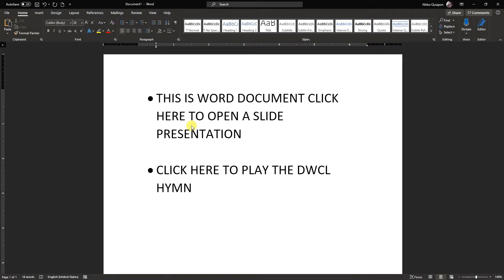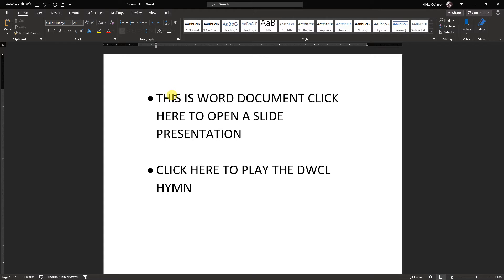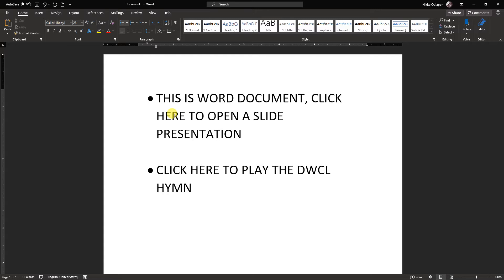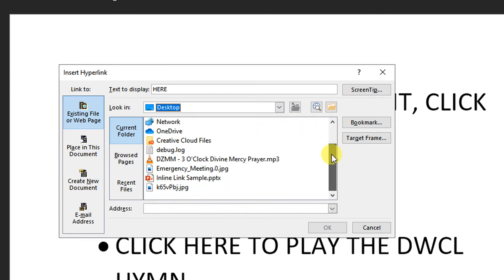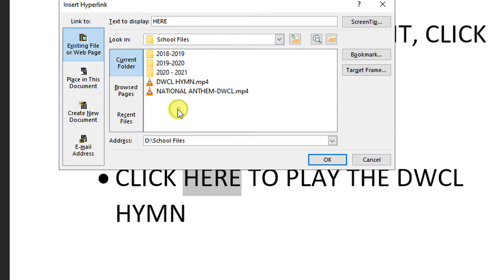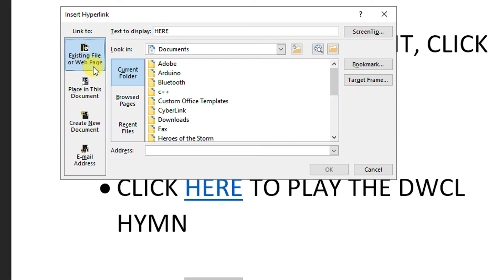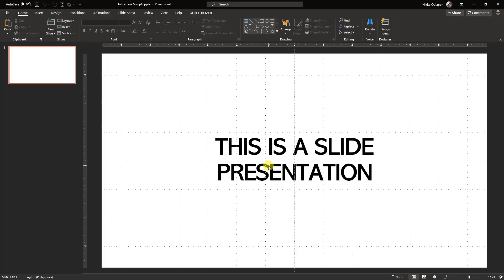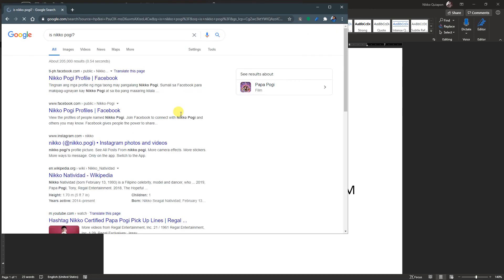How To: Hyperlink (Inline Link)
This video tutorial shows how to use one of the types of hyperlink which is Inline Link in a word document with the use of different files.